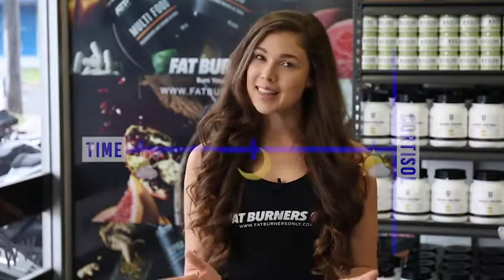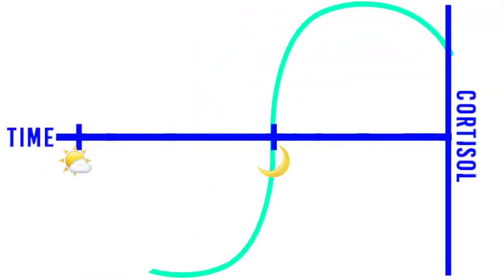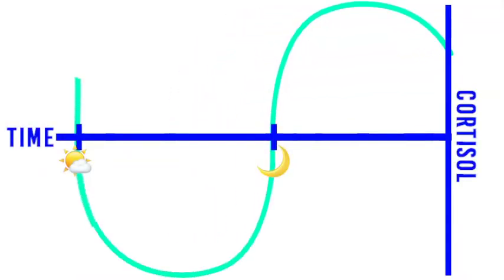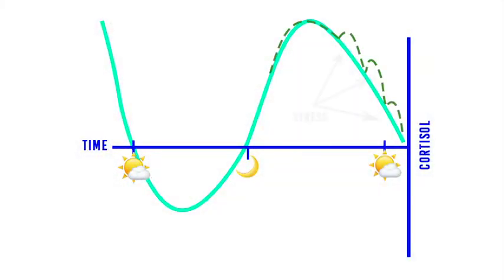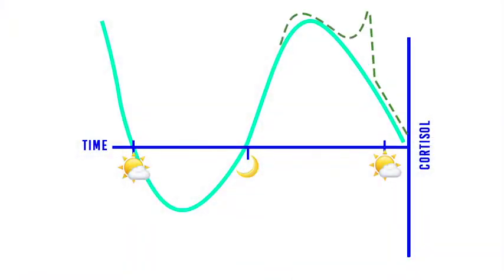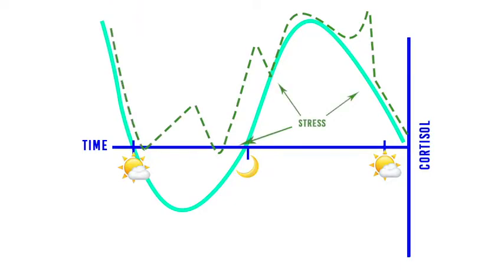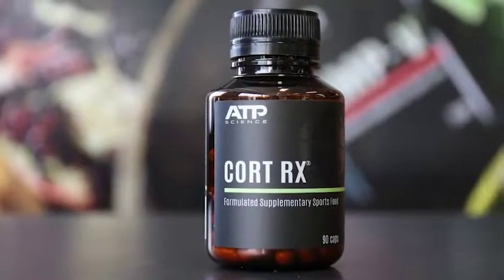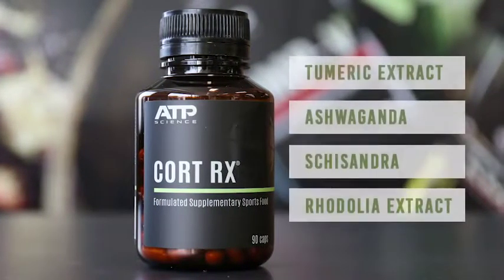✨ Cort RX by ATP Science Review from Fat Burners Only ✨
Cort RX is one of our most popular supplements. But why? 🤔 Here's Fiona with an explanation on cortisol levels and how Cort RX works.

If you or someone you know suffers from disrupted sleep, low energy, anxiousness or has hit a plateau in their weightloss journey maybe flick them this video 😇💤Thanks for watching Burners and have an amazing Saturday 🌞

Check out our weekly blogs on the Top Fat Burning tips, product recommendations or fitness advice

We are in the business because we believe you should burn your fat, not your cash! We live and breath in the Industry and are here to give you the best guidance & advice we can on all fat burning supplements.